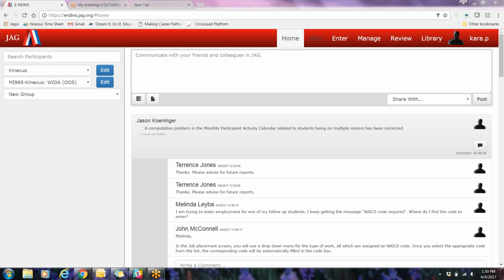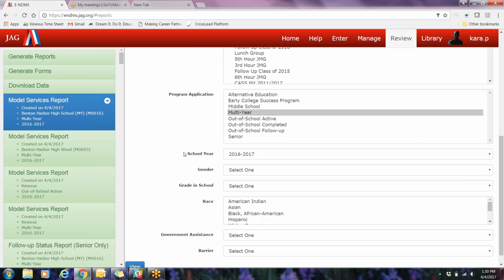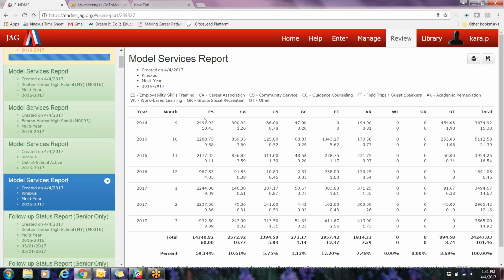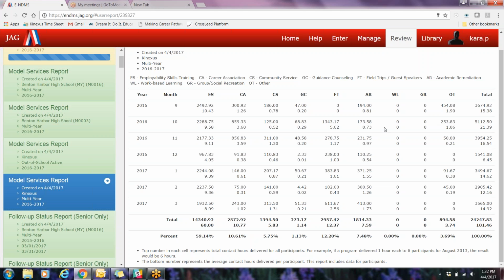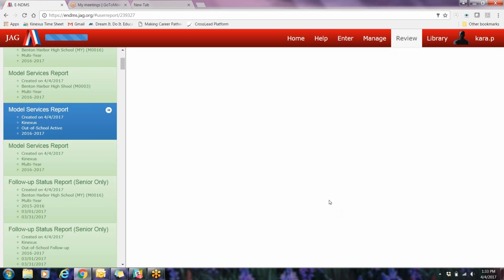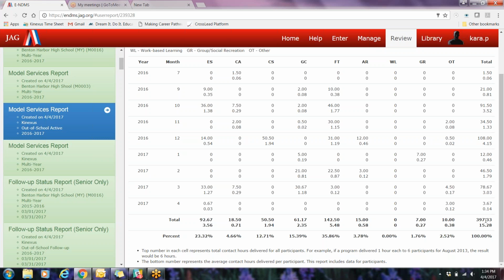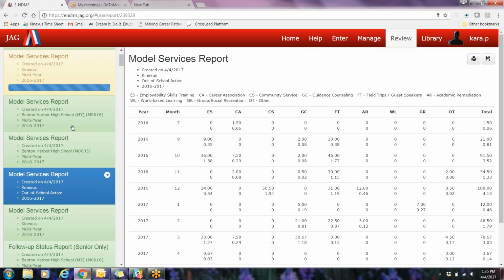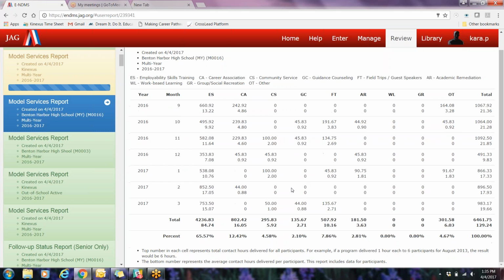ENDMS Training 9 - For Managers Running and Using Model Services Reports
This video shows JMG managers how to run and interpret a model services report in ENDMS.